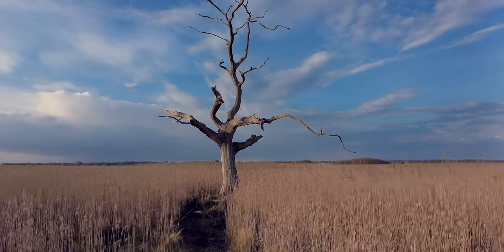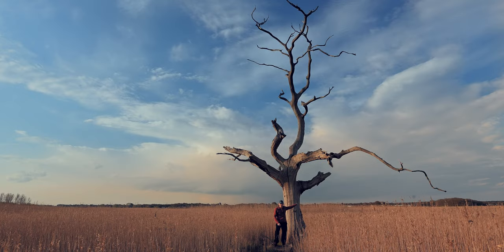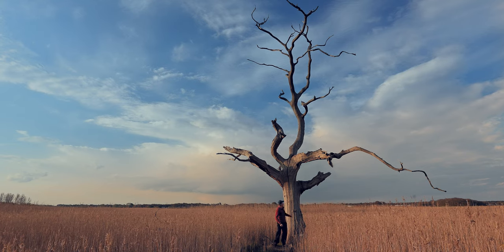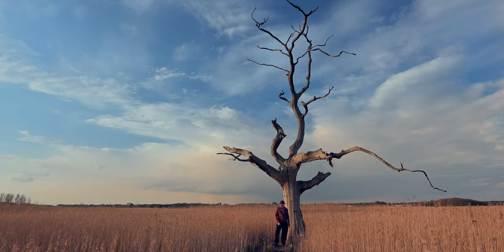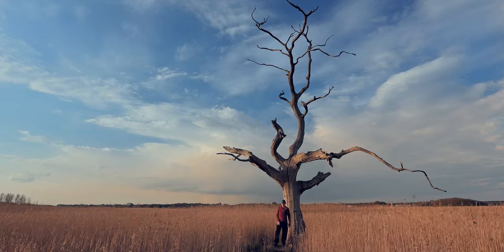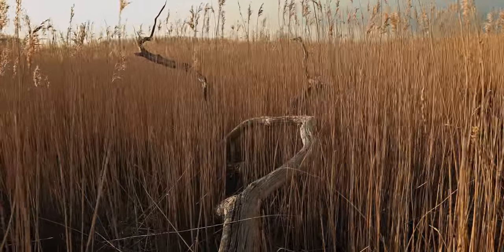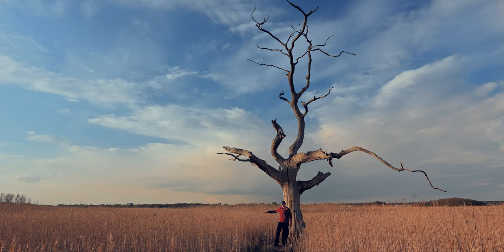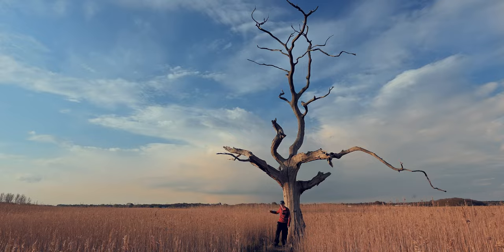The Dead Tree of Iken (Landscape Photography)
The Dead Tree of Iken is a lone dead tree set amongst the reed marshes alongside the River Alde in Suffolk.

In the few hours before sunset I watch the light change as the 🌞 sinks towards the horizon, waiting for the golden light to cast its spell.